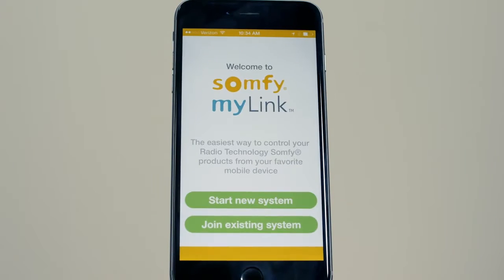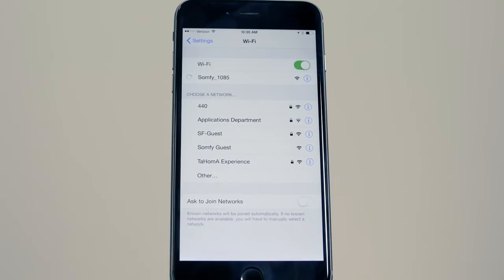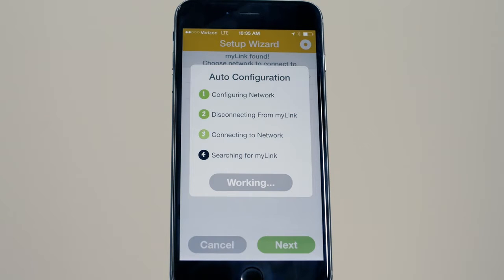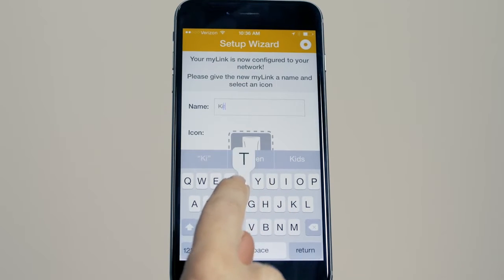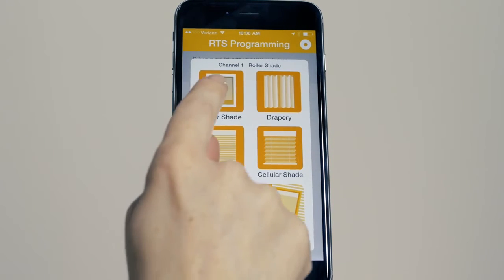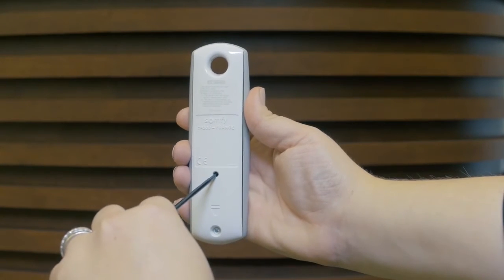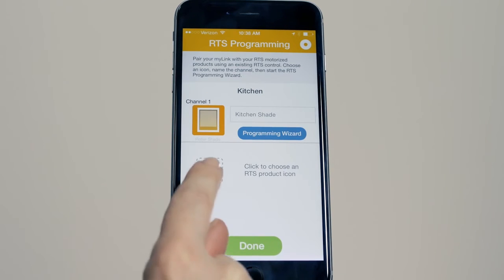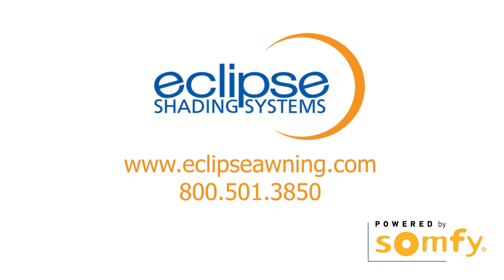How to Set Up a MyLink for All RTS Motorized Eclipse Units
Eclipse Shading Systems:  How to Set Up a MyLink for All RTS Motorized Eclipse Units